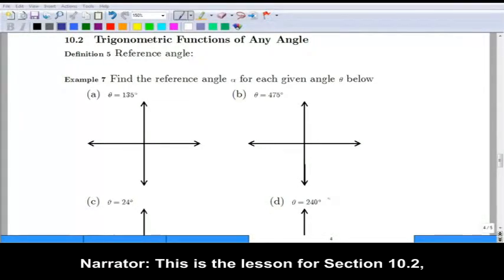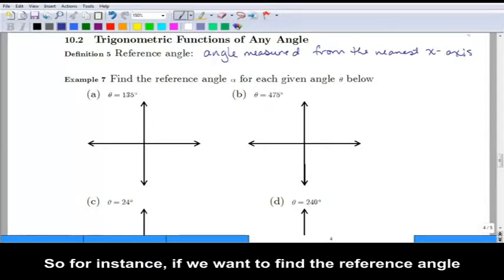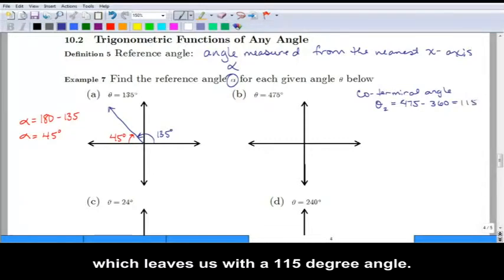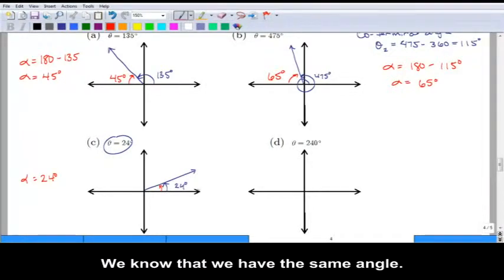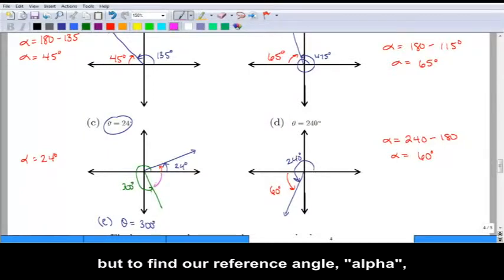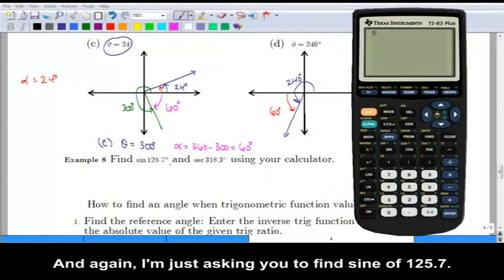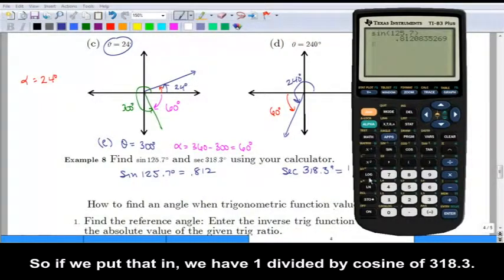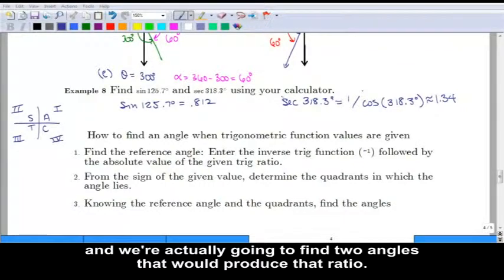Tech Math II: Section 3.2a - Closed Captioned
Introduction to reference angles